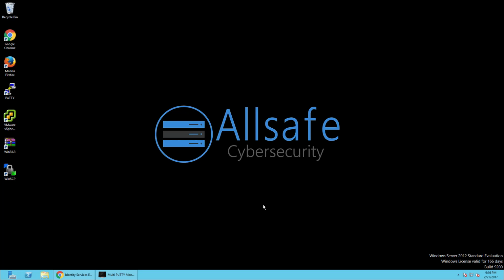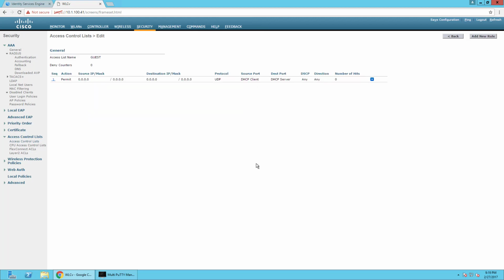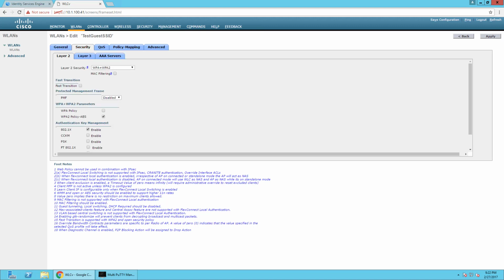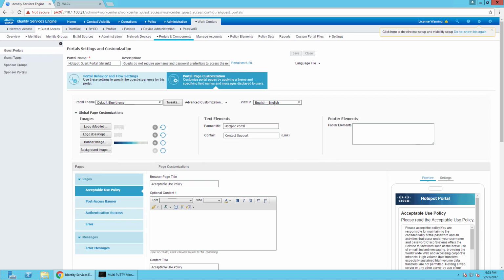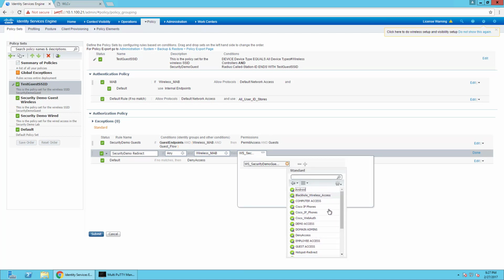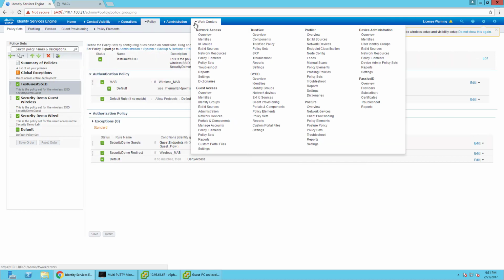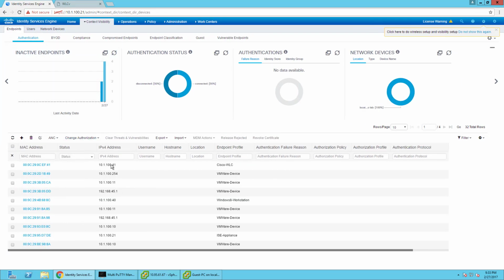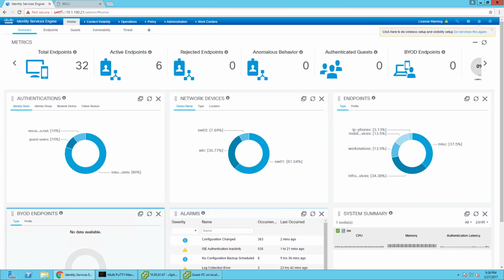Hotspot & Self-Registered Guest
In this video, I'll manually configure hotspot access and self-registered guest access without the ISE 2.2 wireless wizard